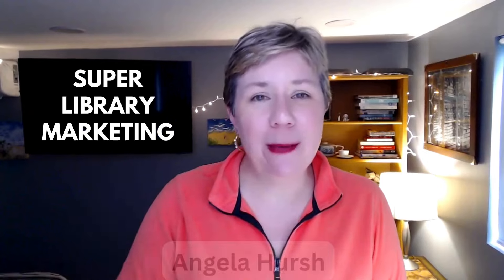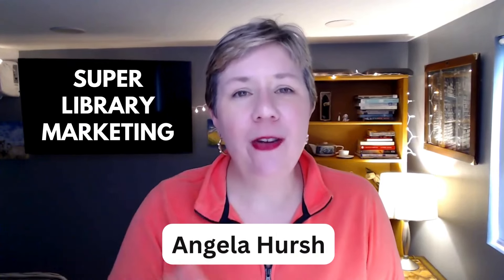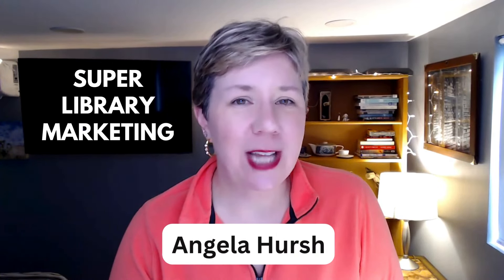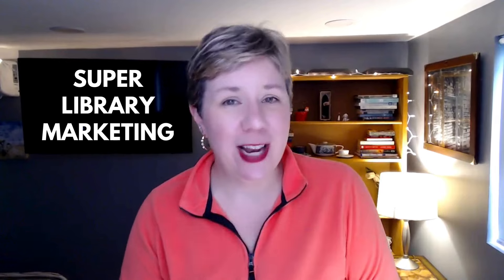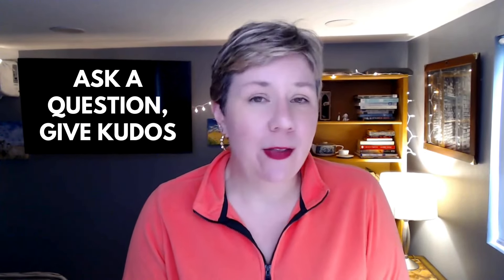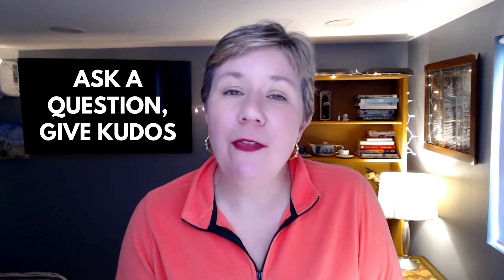🌐Google Does It Again! What New Changes in Search Ranking Mean for Your Library's Website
LibraryMarketing Show, episode 237

Google is at it again!

The engineers at the search engine recently changed the way that they rank websites and search to make internet searching easier for the user. But that's going to have some implications for your library.

Don't panic! We'll go through the changes and what they mean for your library's website in this episode.

Plus, kudos go to a library that sent its annual report to a media outlet and got positive press coverage with an unbeatable headline.